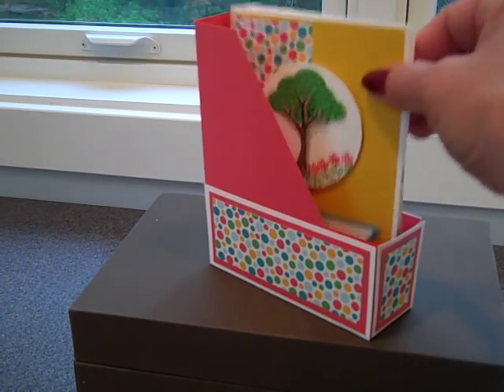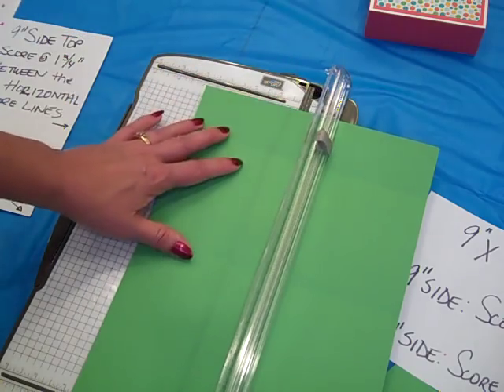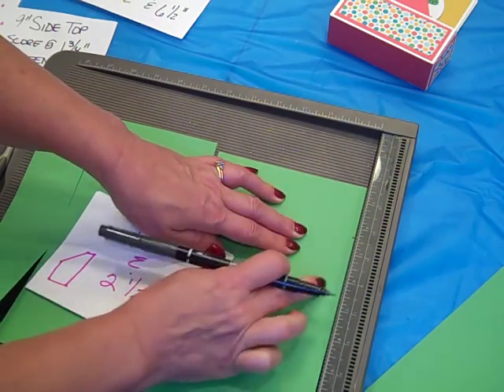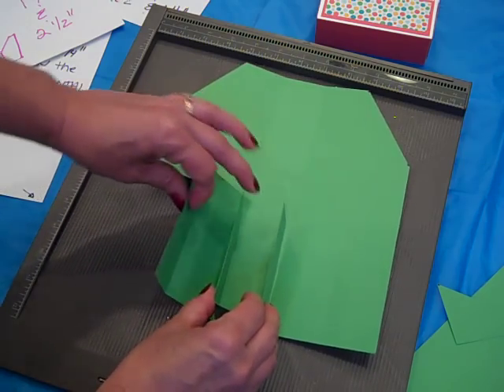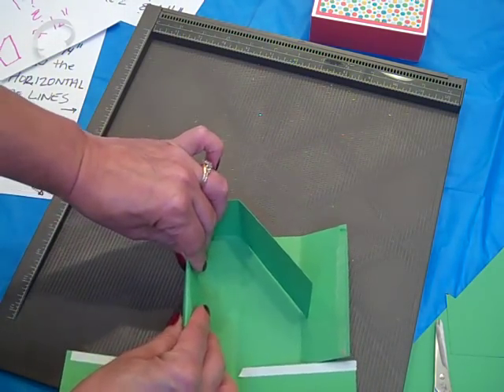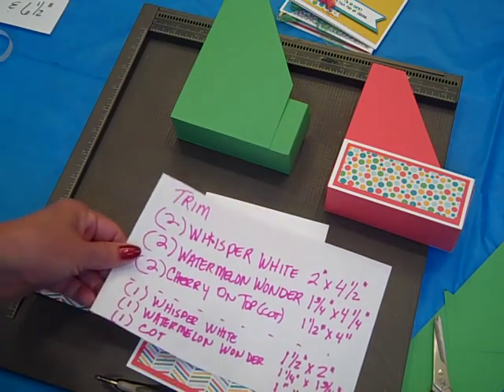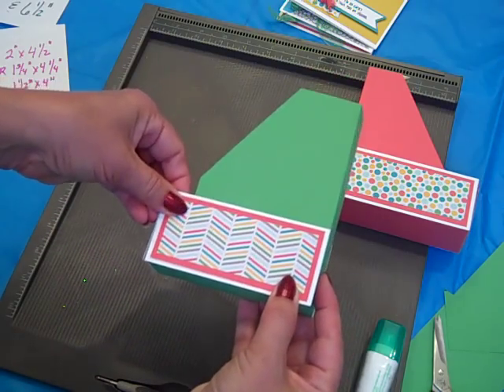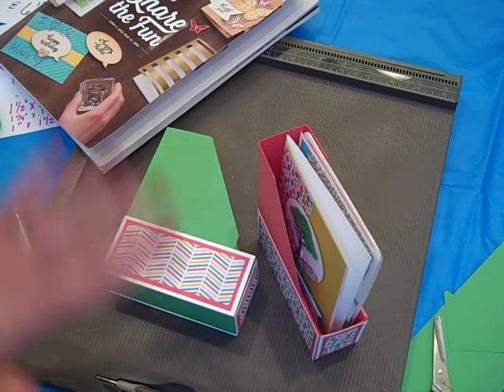Mini Magazine Folder for 12x12 Cardstock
Hi Everyone! Join me in making a mini magazine folder to hold our standard cards.! Happy Crafting!~ Dee